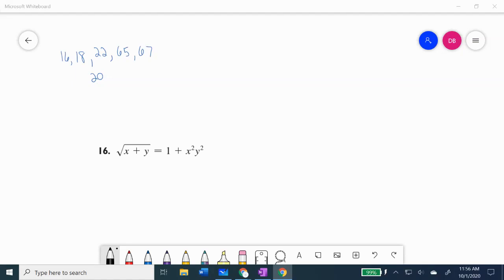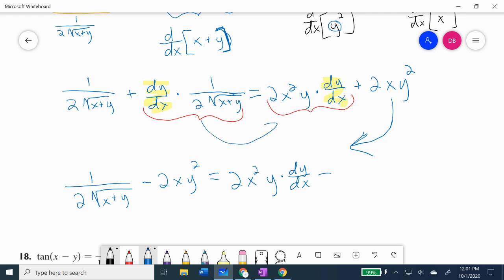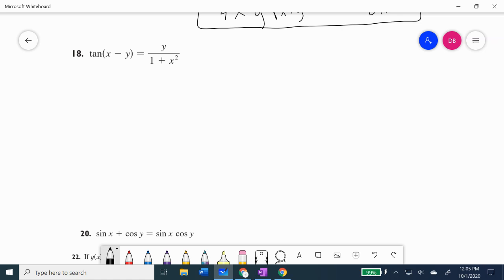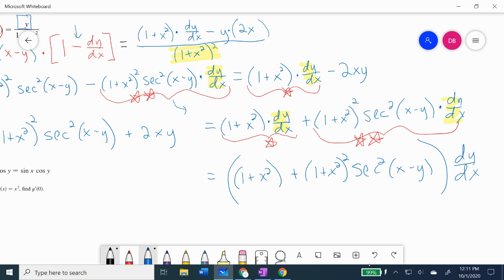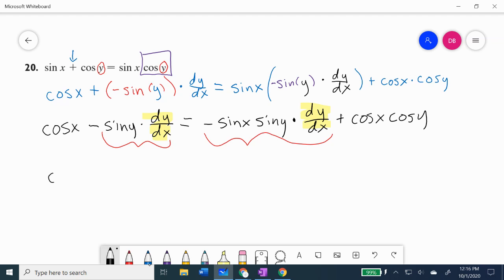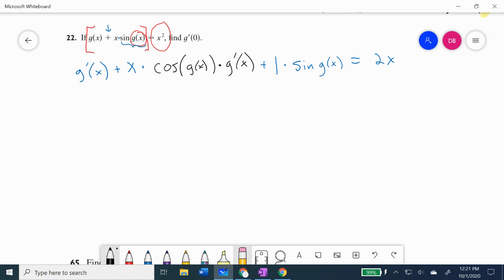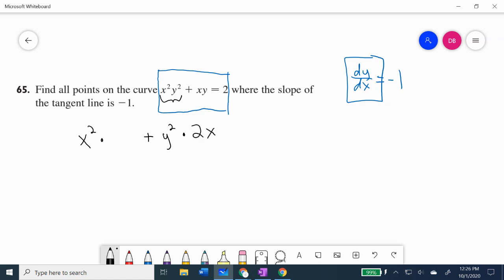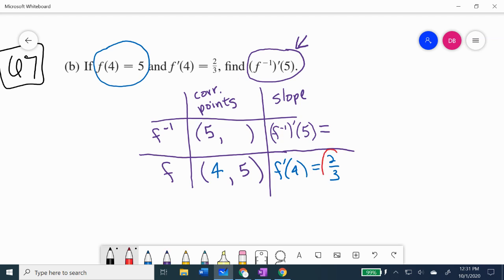HW #21 Questions Explained